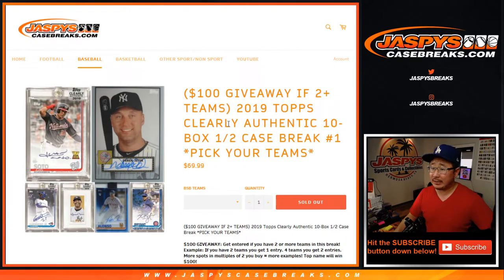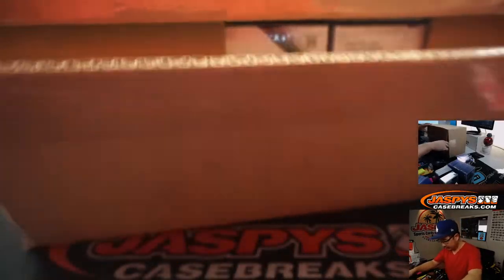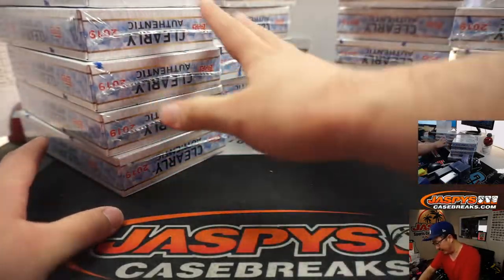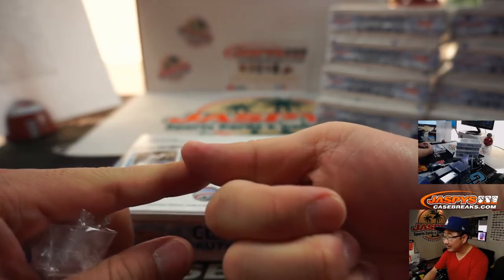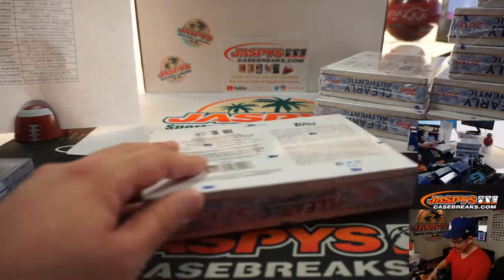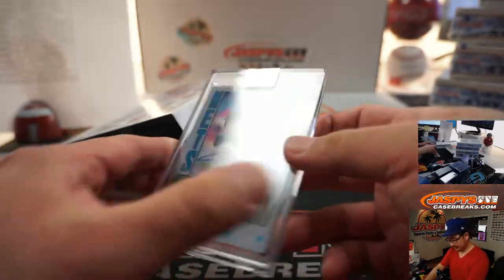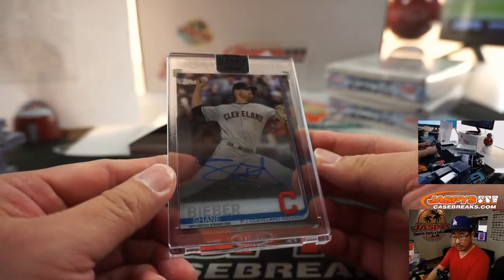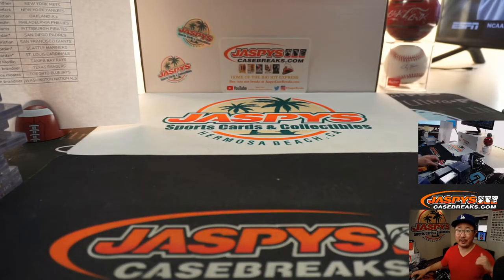Tu, 05.05.20 || 10Box (1/2) PYT #1 || 2019 Topps Clearly Authentic Baseball (MLB)